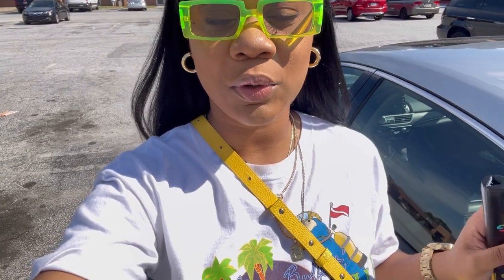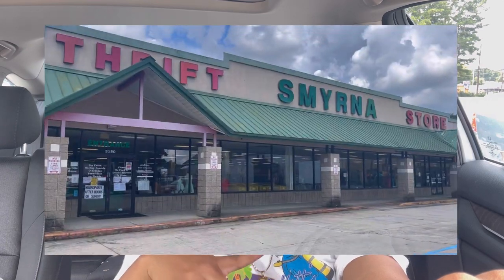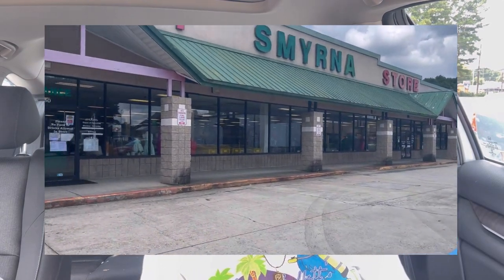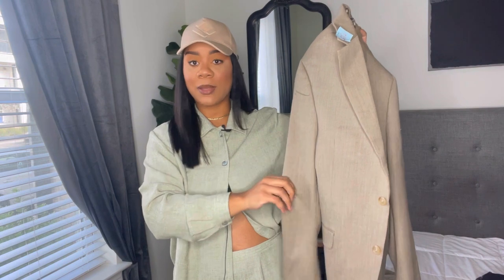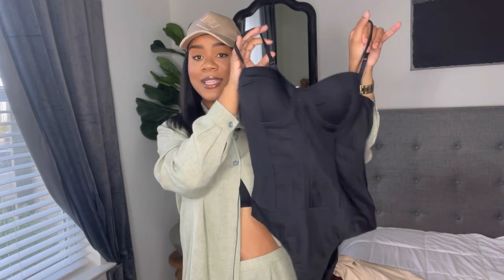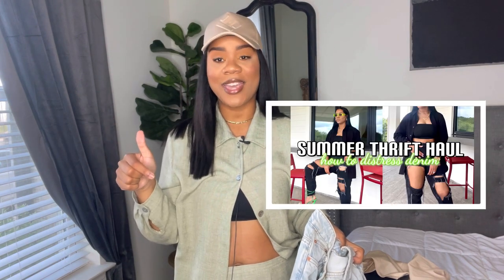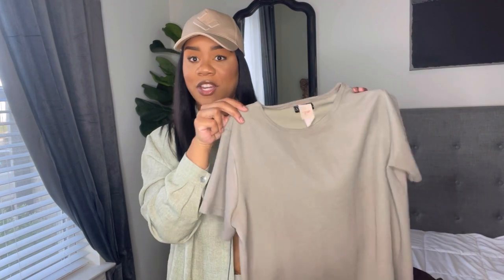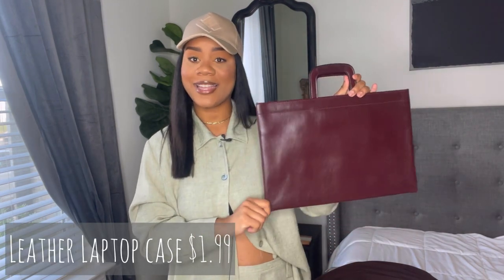HUGE TryOn Fall THRIFT HAUL 2021| Come Thrift With Me For Fall Trends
Hey y’all! I’ve missed you all so much. I’m so happy to be back creating content.

In this video I’m showing all of my latest  thrift finds as well as mentioning some FALL TRENDS I’ll be rocking this season. 🍂🌾🍁

Previous Videos

             Endless Dream by ASHUTOSH

Commonly Asked Questions:

Location: Atlanta, Ga
Height: 5’7
Pant Size: 12
Shirt Size: Large
Shoe Size: US 10